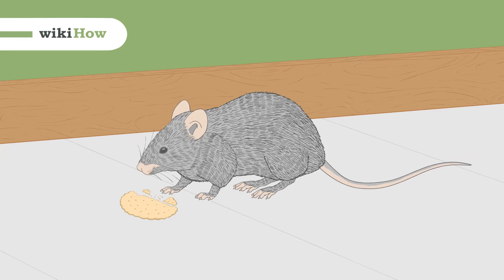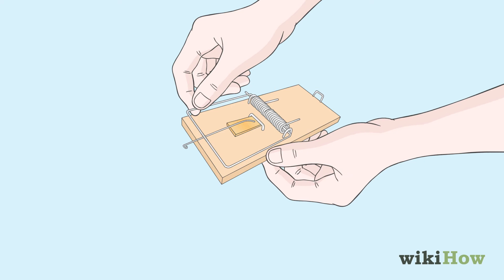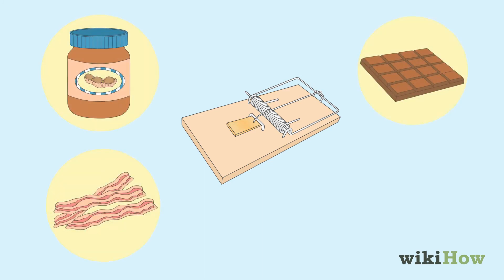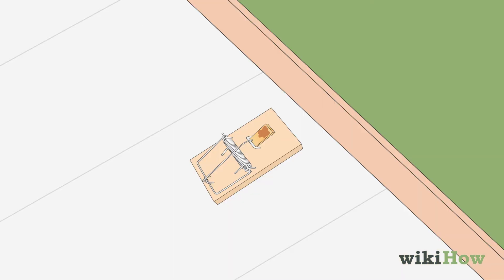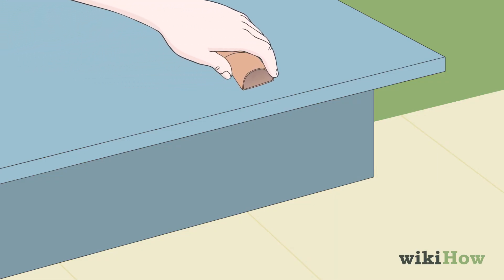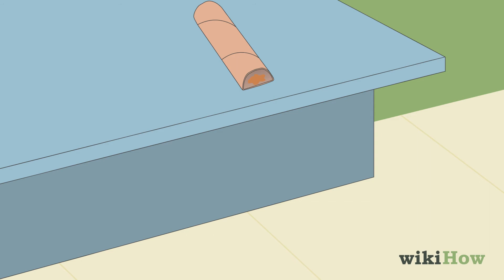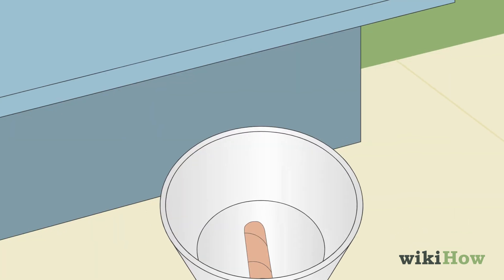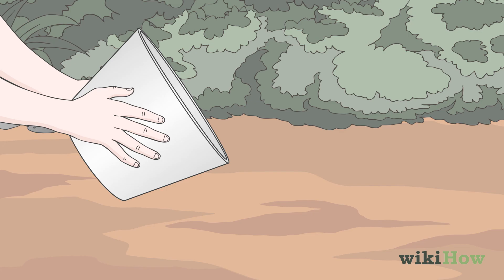How to Catch a Mouse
Learn How to Catch a Mouse with this guide from wikiHow